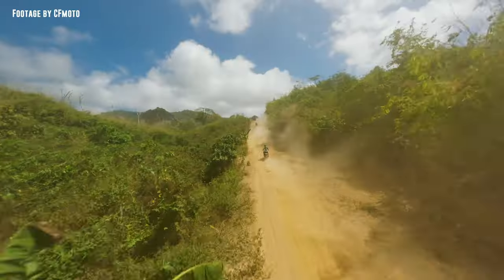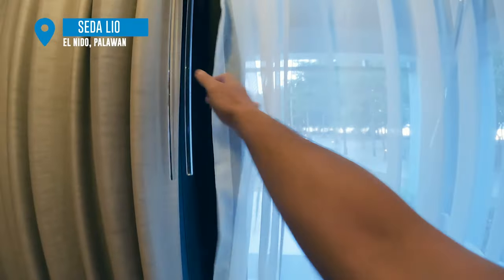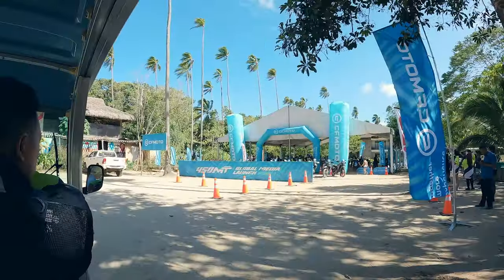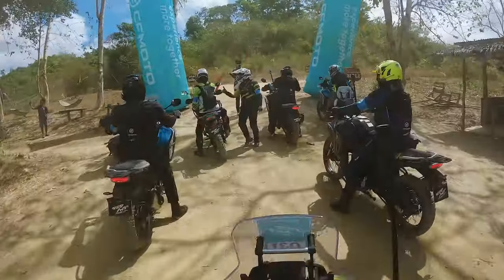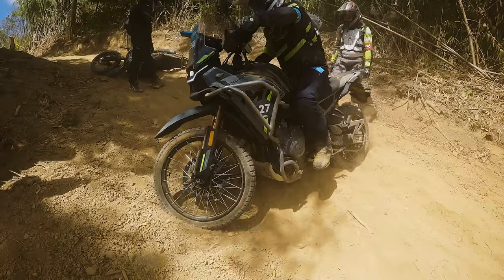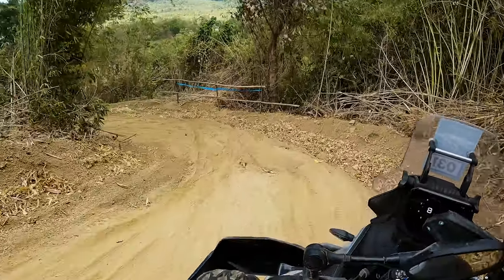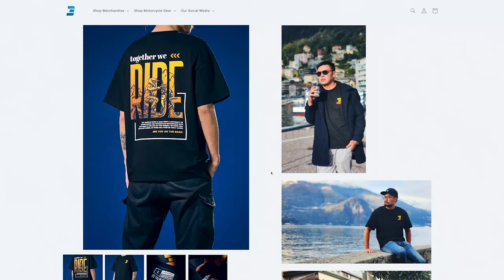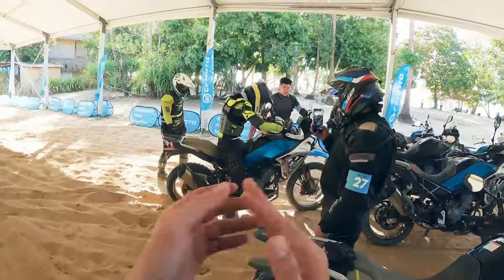We Tested The All New CFMOTO 450MT!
Join Winston as he jets off to El Nido, Philippines for the highly anticipated global launch of the CFMoto 450MT! What was meant to be a routine event coverage turned into an adventure that caught him completely off guard. Prepared for presentations and tech specs, Winston found himself geared up instead for an off-road challenge that was a little out of his comfort zone.

Watch as he tackles rugged trails and unexpected terrain on the new CFMoto 450MT. Despite his initial reservations, find out how the bike's design and capabilities gave him the confidence to push beyond his limits. From steep hills to sandy  paths, this journey is nothing short of exhilarating.